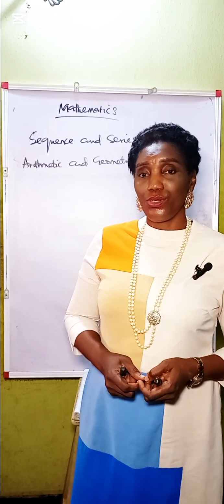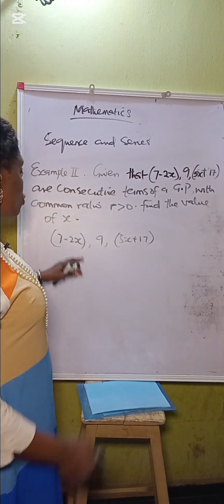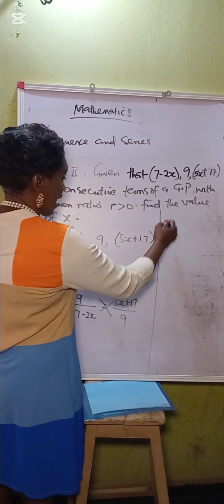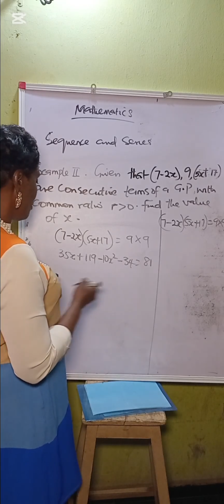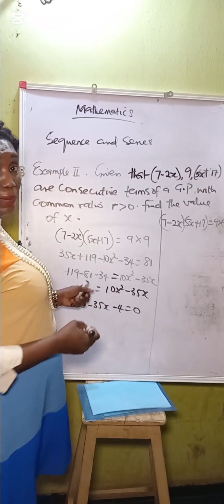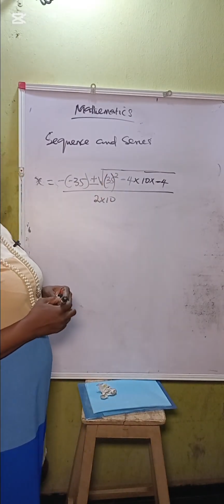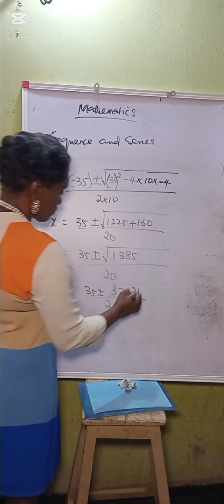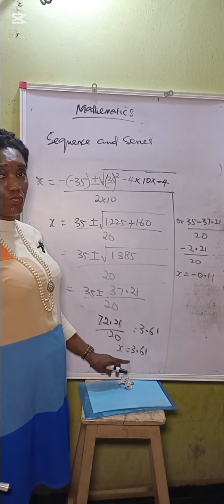Paet 2. Geometric progression